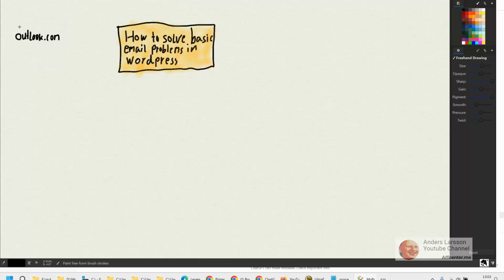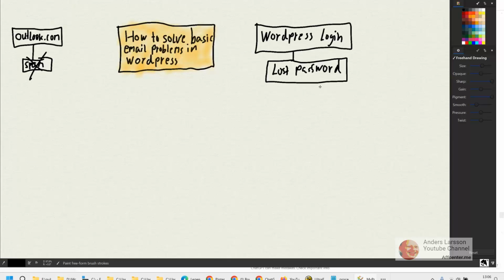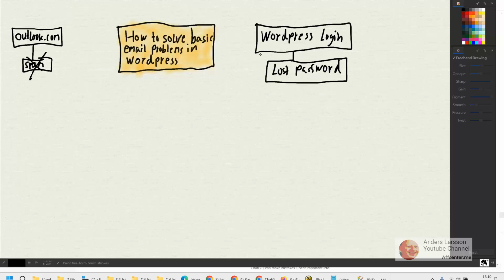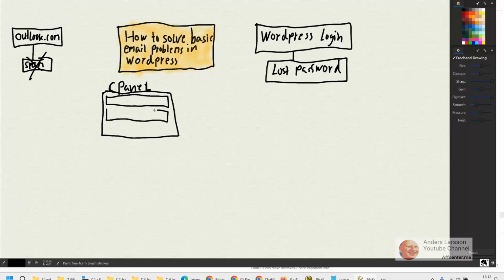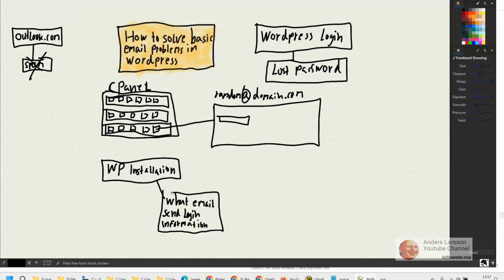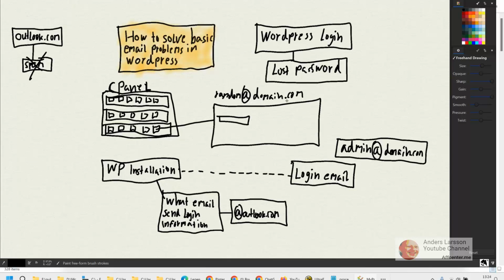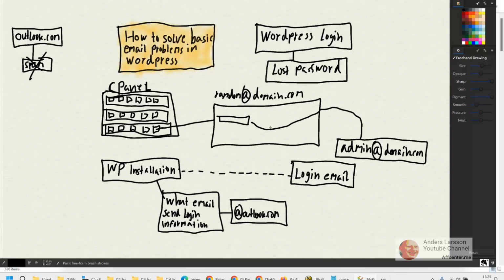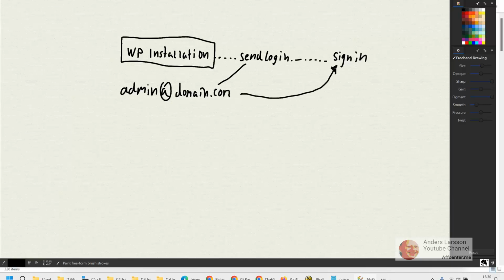Effective Email Setup and Troubleshooting for Digital Marketers Using WordPress